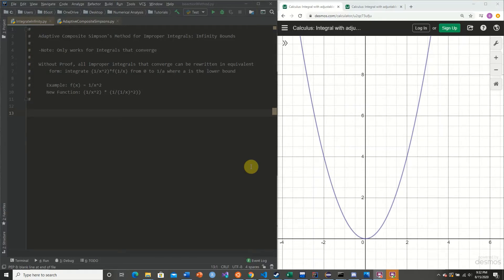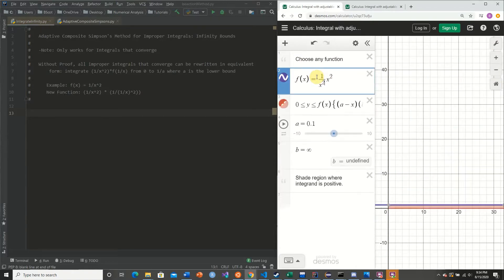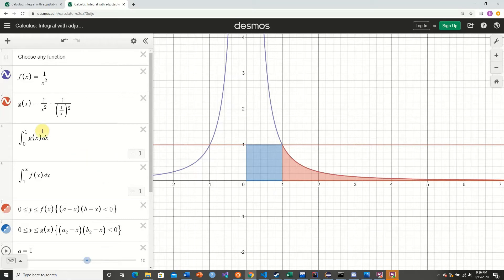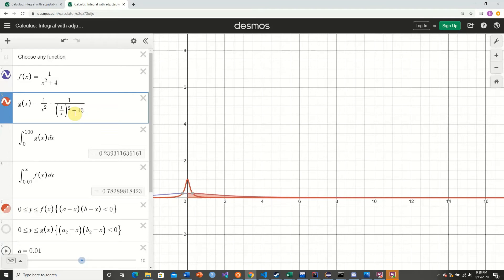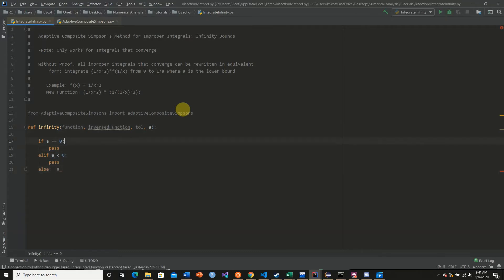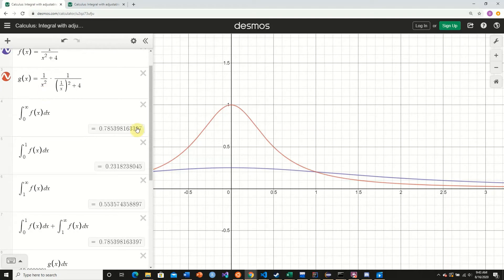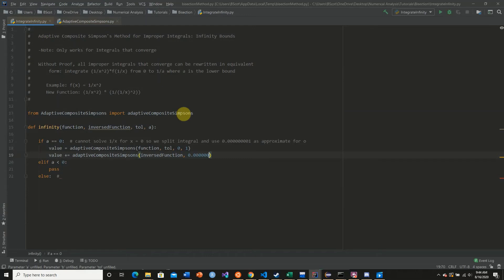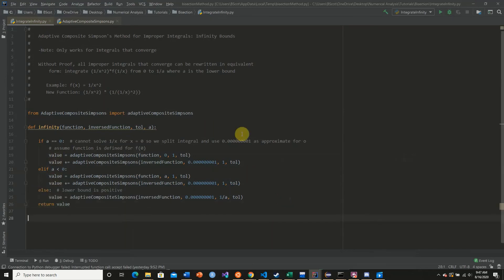Python Estimating Improper Integrals: Infinity Bounds (Numerical Methods Part 6)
Going over estimating single definite improper integrals with bounds to infinity. In this series we will go over many famous Numerical Methods implemented in Python.Take note that almost every method will be built off the previous method; so show up and take notes!